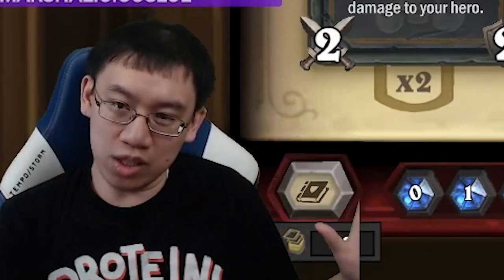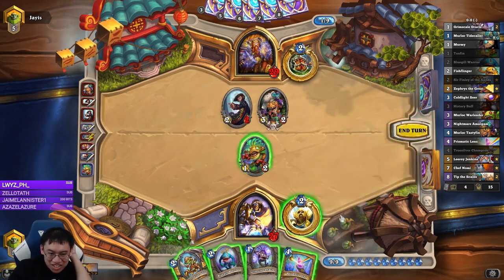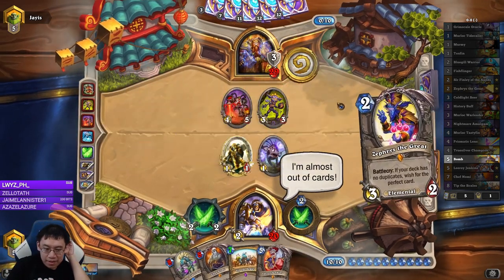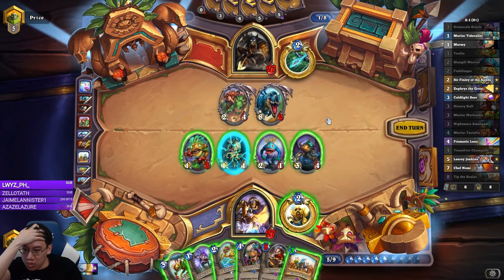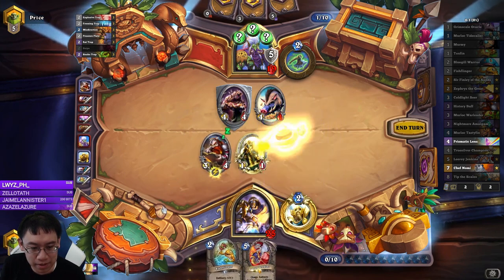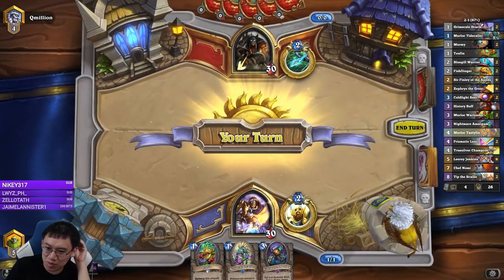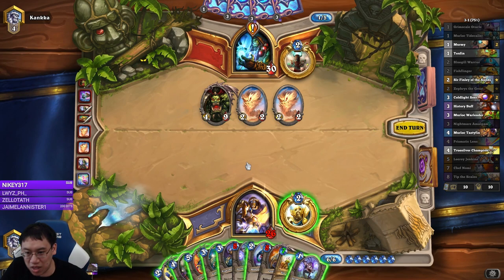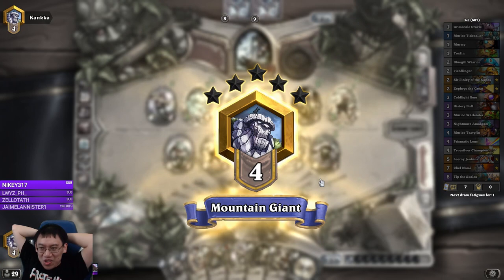This Deck Has CRAZY VARIANCE! Tip the Scales Pala! | Saviors of Uldum | Hearthstone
If you want to hard win or more or less insta lose - this is the deck for you!

Deck Code: AAECAZ8FBq8EzwbSmQODoQP8owO8pwMMxQPbA/4D4wWnCPz8At6CA+KJA7WYA6+nA5upA8qrAwA=

FOLLOW TRUMP!